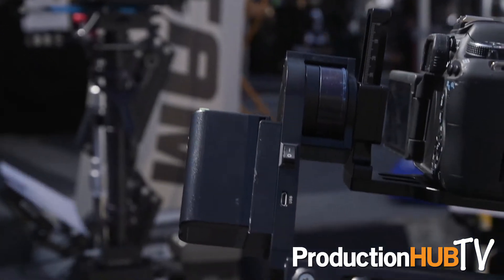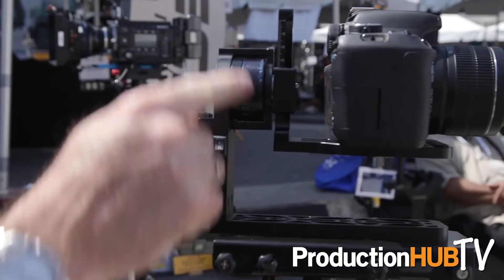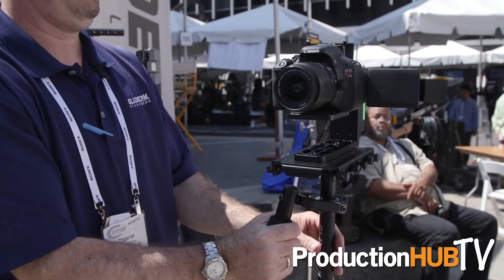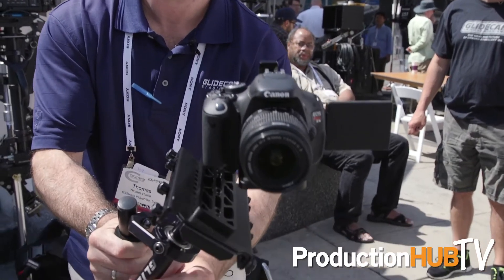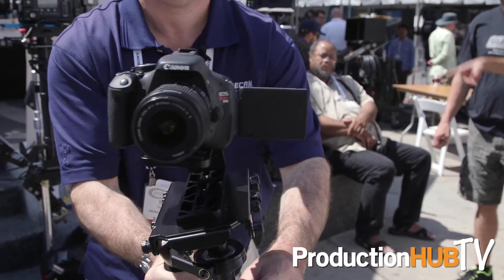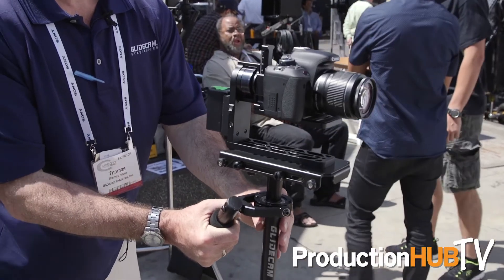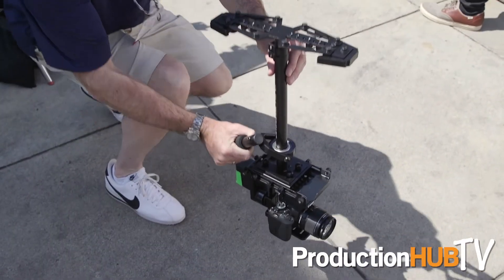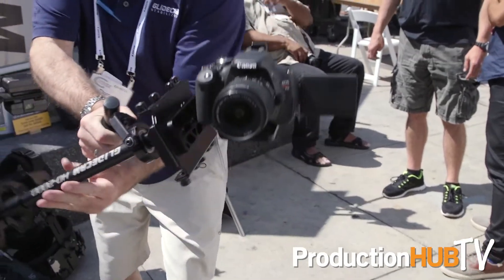Glidecam Introduces Tru-Horizon Brushless Gimbal at Cine Gear 2017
An interview from the 2017 Cine Gear Expo at Paramount Studios in Los Angeles with Thomas Howie of Glidecam. Glidecam Industries offers a wide variety of camera stabilizers (camera stabilization systems) for use with motion picture cameras, video cameras, and video camcorders. These hand-held and body-mounted camera stabilizers create super smooth shots, and allow the operator to walk, run, go up and down stairs, shoot from moving vehicles, and travel over uneven terrain without any camera instability or shake. In this interview Thomas introduces the Glidecam Tru-Horizon, a motorized gimbal designed to attach to handheld stabilizers, such as the Glidecam Devin Graham Signature Series or a Steadicam, and to keep the camera horizontal no matter how you move the stabilizer.

The Tru-Horizon controls your camera's roll axis. For example, swing the stabilizer to the left or right and the camera will maintain its horizontal position throughout all the motion. You can move the camera from low mode to high mode and back in a single fluid, cinematic shot while keeping it level horizontally. You can even rotate the stabilizer a full 360°, and the camera will keep its position the entire time. A built in slip-ring allows 360° rotations of the motor without twisting wires.

The Tru-Horizon's motor works with position feedback, encoders, and an IMU sensor to communicate with a custom 32-bit controller. Combining the accuracy of the sensor with the speed of the controller provides for stable video in all three axes with .02° of accuracy. This system is designed to support DSLR type cameras of up to 5lbs in weight.